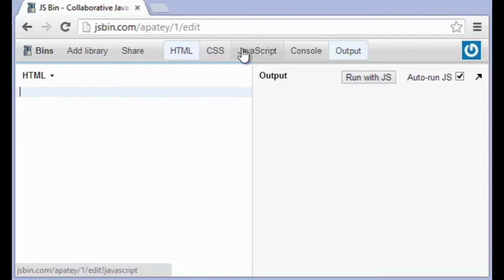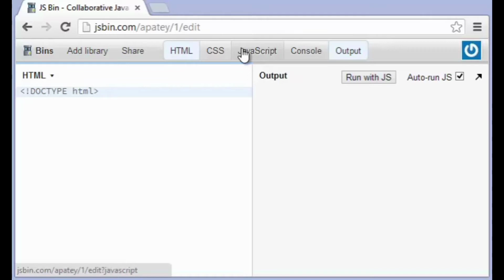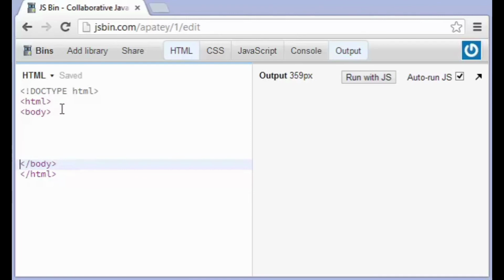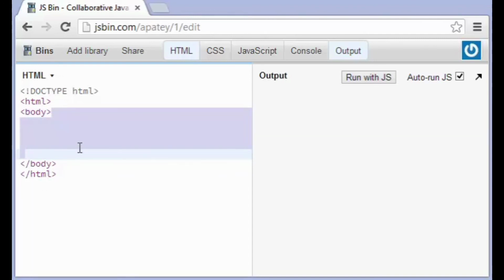first class of HTML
html class
in English
by udamy